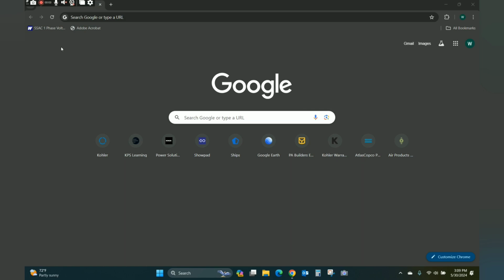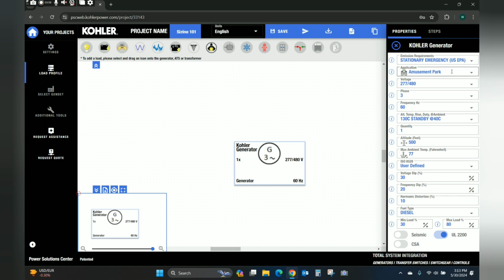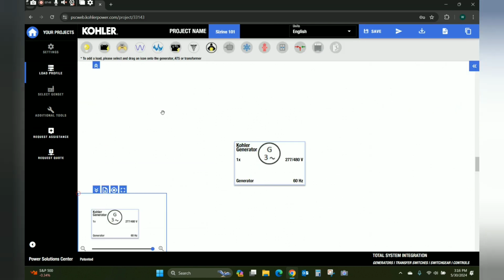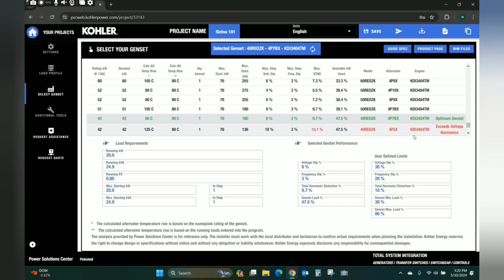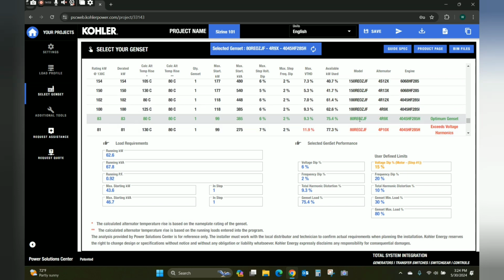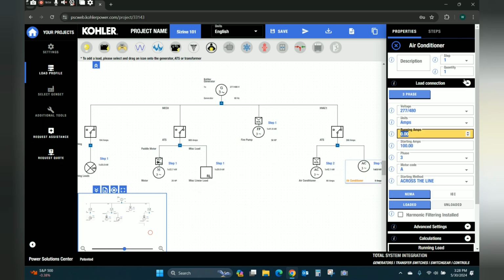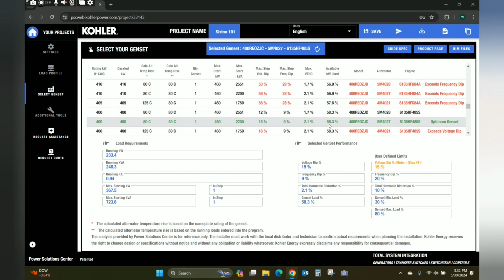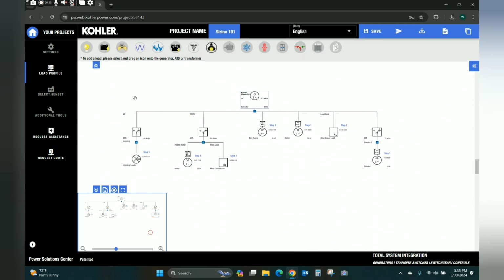Power Solutions Center: Kohler Sizing Software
A basic overview of the Kohler Sizing Software: Power Solutions Center